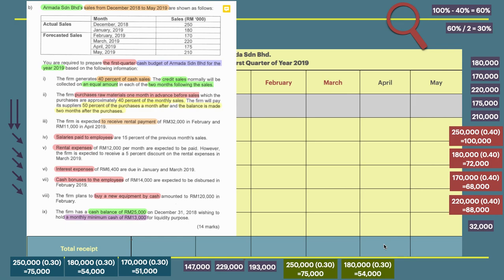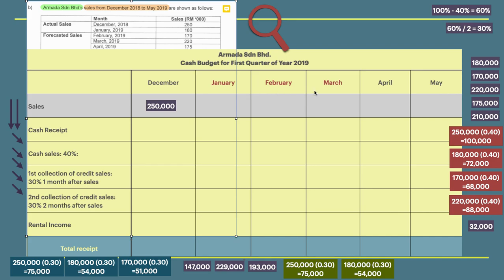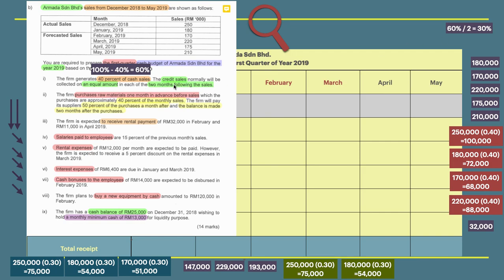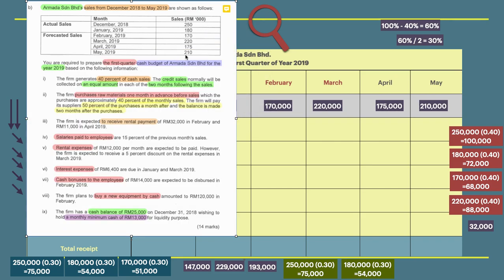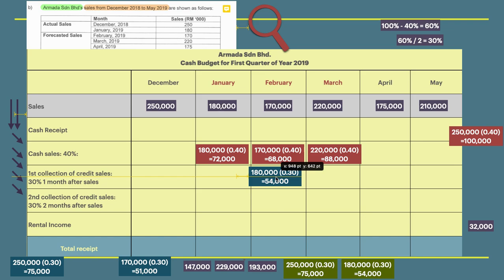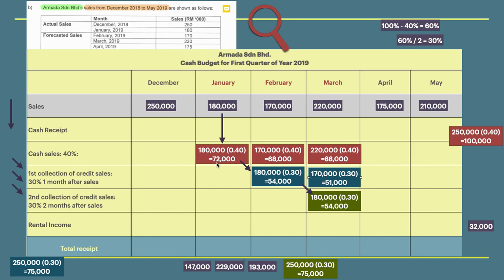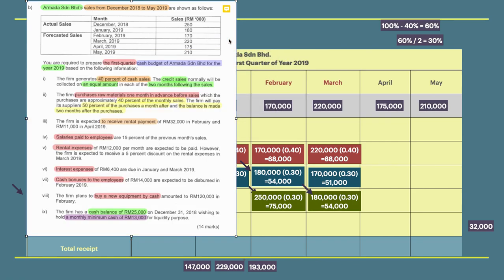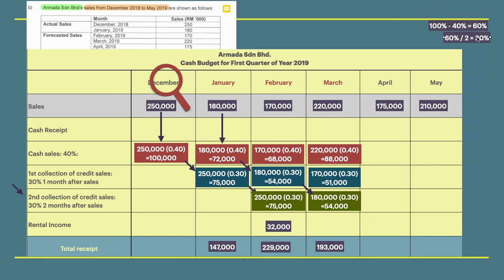FIN430 Cash Budget Armada Sdn. Bhd. Part 1/3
Step by Step to prepare cash budget- Step 1 Cash Receipt